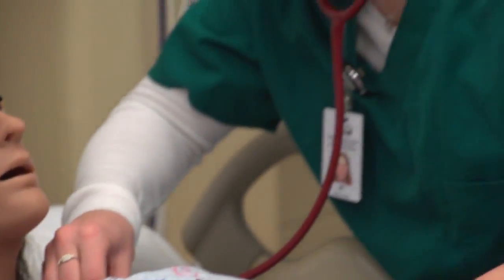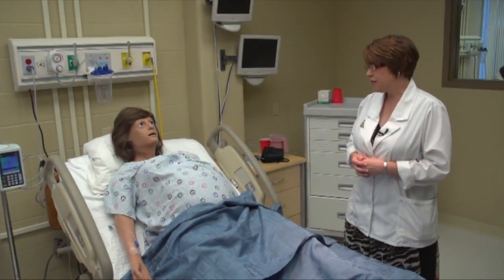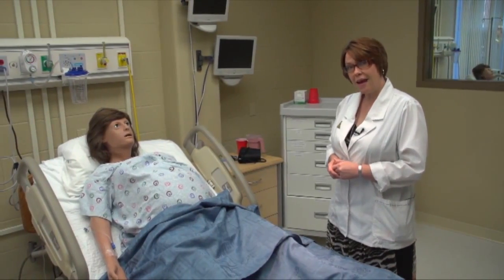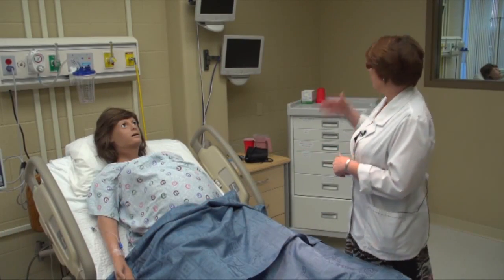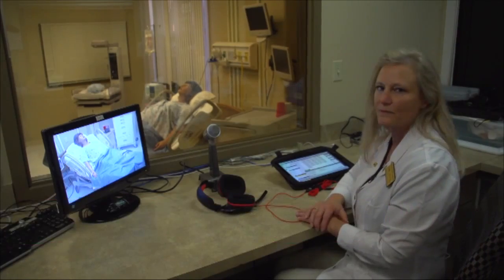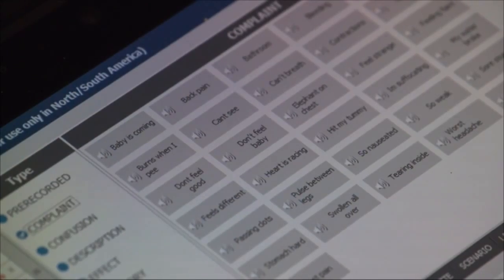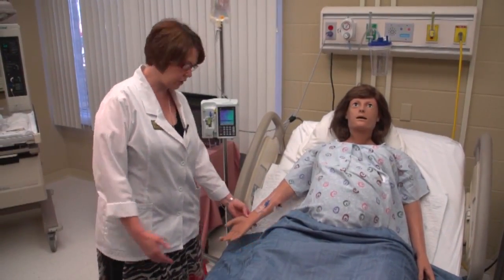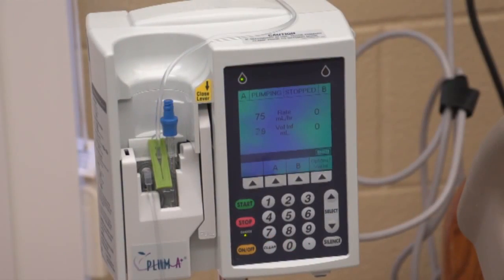Сим центр в Университете Северной Дакоты: симулятор родов и новорожденного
МАТЬ И НОВОРОЖДЕННЫЙ
При родах и родоразрешении цель медработника − обеспечить здоровье и безопасность матери и новорожденного. Могут возникнуть неожиданные осложнения, и в критических ситуациях медицинский персонал с соответствующими знаниями и опытом способен решить возникающие проблемы.

СИМУЛЯЦИЯ В СИСТЕМЕ МЕДИЦИНСКОГО ОБРАЗОВАНИЯ
На протяжении всей своей истории компания Gaumard была привержена предоставлению симуляционных инновационных решений для медицинского образования. Сегодня наша продукция основана на знаниях и опыте в материнской и неонатальной симуляции, накопленных более чем за 65 лет. Мы являемся пионерами и лидерами отрасли. Преподаватели во всем мире полагаются на Gaumard и серию тренажеров имитации родов НОЭЛЬЕ; наиболее широко используемых тренажеров имитации родов для обучения современных студентов-медиков и медицинских работников. Нашей философией остается "Лидерство через инновации".

ВИКТОРИЯ
Виктория − новейший член семейства тренажеров имитации родов НОЭЛЬЕ. Виктория отличается новаторством и революционна, как никакой другой тренажер. Она обеспечивает наиболее передовой опыт реалистической симуляции человека. Во время симуляции реализм снимает недоверие. Этот новый тренажер с никогда ранее не виданным уровнем достоверности предлагает более захватывающую имитацию, что приводит к лучшему опыту обучения для участников имитации.

БЫТЬ КРАСИВОЙ
Виктория − красиво сложенная мать на полном сроке беременности. Невероятно гладкая и эластичная инновационная новая кожа покрывает ее анатомически правильное тело с головы до пят. Ее реалистический внешний вид и сходная с человеческой артикуляция позволяет медаботникам быстрее расстаться с недоверием и ухаживать за Викторией без ущерба для медицинской теории и практики.

УХОД В ДВИЖЕНИИ
Беспроводная конструкция Виктории является верным определением полностью беспроводного имитатора пациента. Все компоненты Виктории размещены в манекене и работают бесшумно и непрерывно без необходимости в каких-либо внешних подключениях. Gaumard выдвинул эту революционную концепцию в 2004 году, чтобы предоставить медработникам возможность моделирования в режиме "уход в движения".
Сегодня Виктория представляет наши новейшие достижения в беспроводной технологии. Ее внутренняя аккумуляторная батарея и эффективные технологии обеспечивают беспроводное и непрерывное моделирование, которое может длиться свыше 8 часов. Никакие другие материнские и неонатальные симуляторы и близко не подходят к этому уровню свободы.
Виктория готова к симуляции везде, где есть потребности в обучении. Транспортировка Виктории из предродовой палаты в операционную производится без прерывания сценария симуляции и обучения. С Викторией педагоги могут реализовать моделирование для установления очередности, обучения и взаимодействия в команде и повысить эффективность в областях, где часто происходят ошибки.

РЕАЛИСТИЧЕСКАЯ БРЮШНАЯ ПОЛОСТЬ ПОЛНОГО СРОКА БЕРЕМЕННОСТИ
Брюшная полость полного срока беременности у Виктории создает гладкое ощущение с реалистичными округлостью и твердостью. В животе беременной нерожденный плод свободно плавает внутри амниотического мешка, обеспечивая тактильную обратную связь и сопротивления при выполнении приемов Леопольда или упражнений по наружному акушерскому повороту.

РОДОВЫЕ СХВАТКИ
Брюшная полость Виктории реалистично расслабляется и сжимается при каждой схватке. Это реалистическое поведение позволяет медработникам пальпировать схватки при обследовании. Приложите реальный фетальный монитор прямо к брюшной полости, чтобы отслеживать сердечный ритм плода и частоту, интенсивность и продолжительность схваток.

ХАРАКТЕР РОДОВ И РОДОРАЗРЕШЕНИЯ
В реальной жизни нет двух одинаковых родов. Каждое родоразрешение уникально. Его характер непредсказуем. Медицинский персонал должен быть готов в любой ситуации обеспечить безопасность матери и младенца.
Виктория может имитировать родоразрешение с низким и высоким риском с бесконечными вариациями клинической картины, и делает это с точной повторяемостью. Запатентованная система рождения плода, мощное управляющее программное обеспечение и библиотека запрограммированных сценариев в совокупности позволяют обучающимся разрешать ситуации в безопасной среде, отрабатывать навыки в конкретных ситуациях и получать ценный опыт.

НОВОРОЖДЕННЫЙ
Новорожденный Виктории - это пропорционально сложенный, доношенный младенец с реалистичными размерами и весом, мягкой и эластичной кожей, которая покрывает все тело. Эндоскелет обеспечивает аналогичную человеку артикуляцию суставов, предоставляя медработникам реалистичное сопротивление конечностей при оказании помощи плоду во время родов. Характеристики и реалистический внешний вид новорожденного обеспечивают более реалистичное моделирование родов.